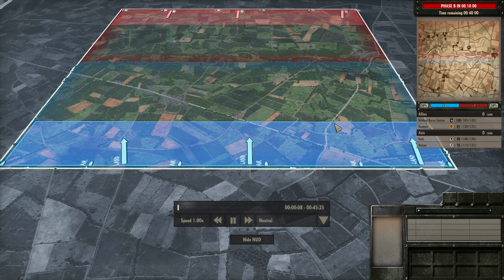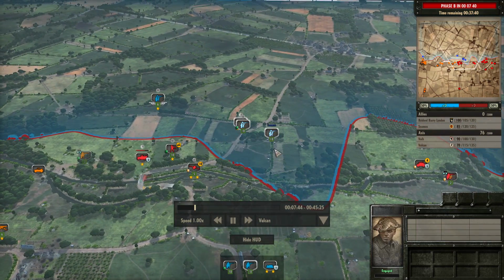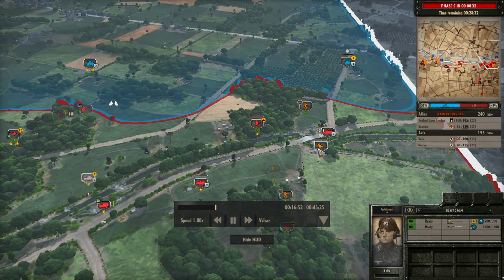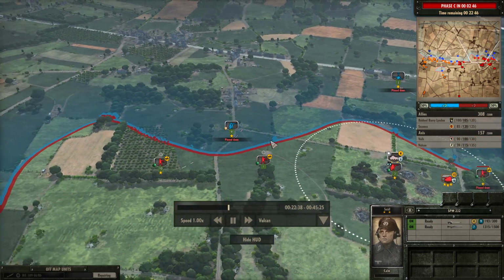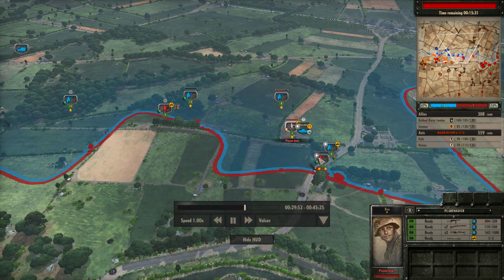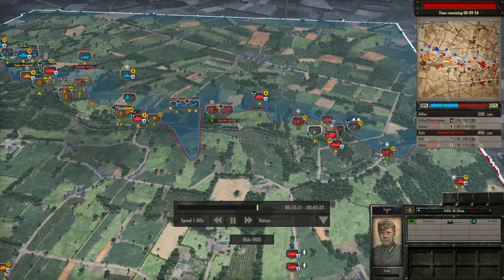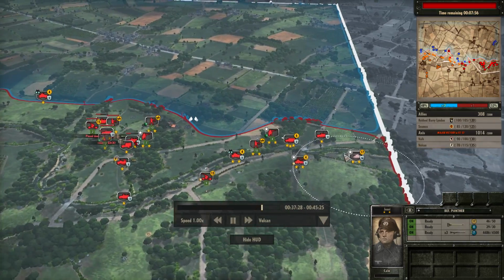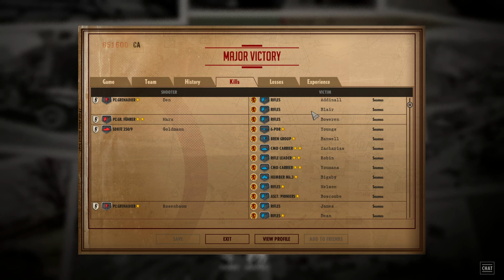Tiger In The Woods! Steel Division: Normandy 44 Gameplay (Odon, 2v2)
Hey guys,

In this one I'm fighting in the woods with the 12th SS-Panzer. In hindsight it wasn't the best idea.

Deck Used: 12th SS-Panzer
Deck Code: GR56EXpxefF7cXoxeHF3cXsheGF44XsyeIF3YXoBeaG8cXeBeWF5U3jxeqF3UXpBeoJ5InuBeTF7sXeieME=@AAG8eA==@